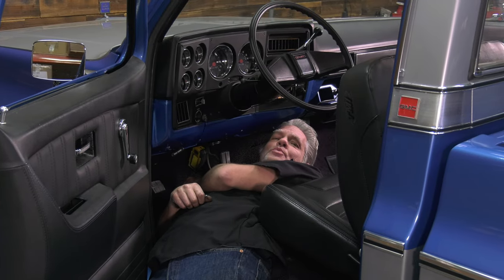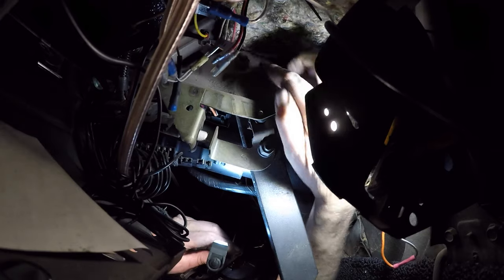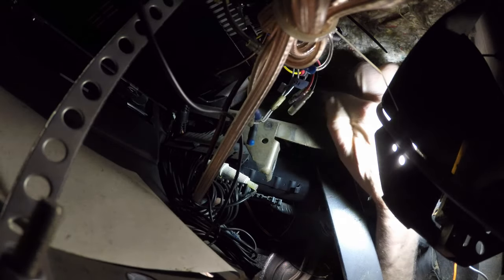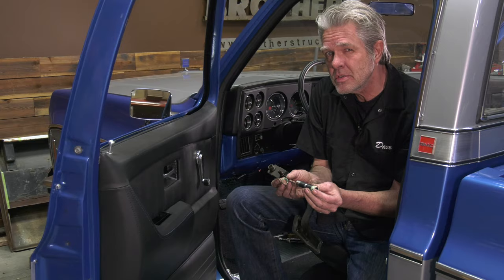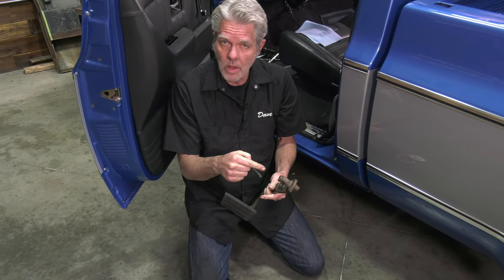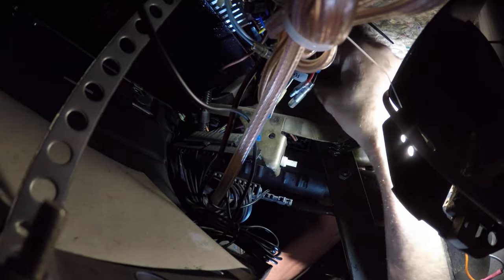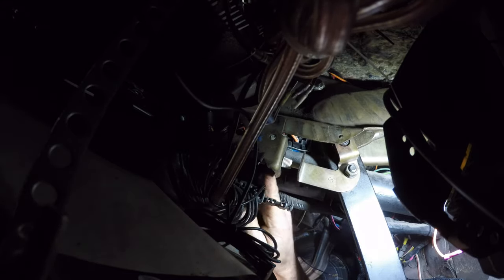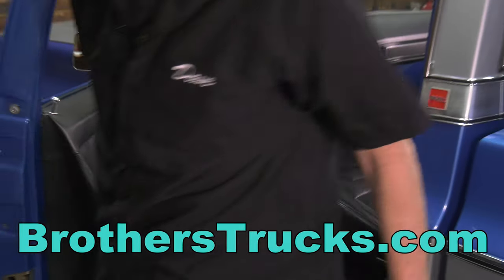1973-87 Squarebody Chevy & GMC - Squeaky Brake Pedal Repair, Removal, Maintenance & Installation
Dave Welch is a classic truck Specialist and he's got plenty of tricks for nearly every project on your classic! Find Dave's videos and more for your classic